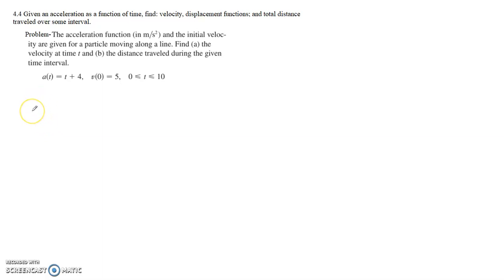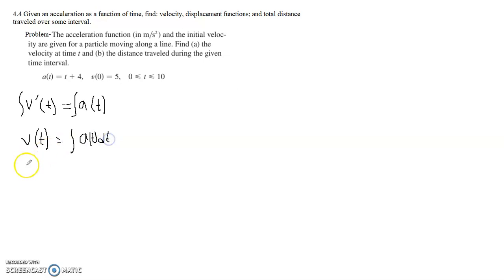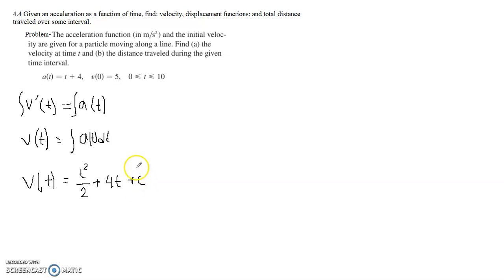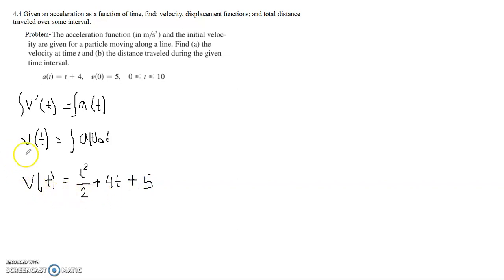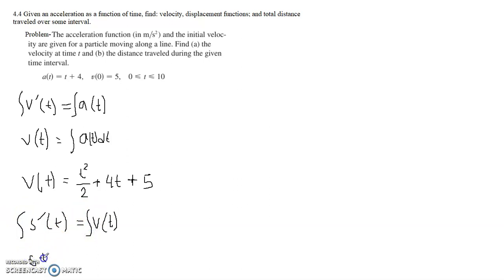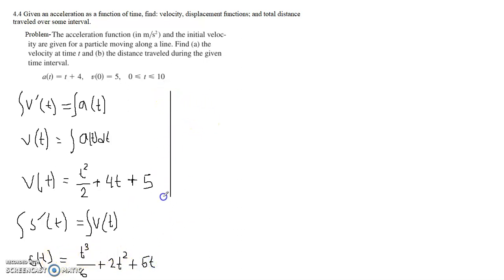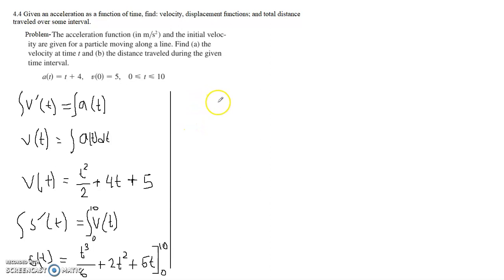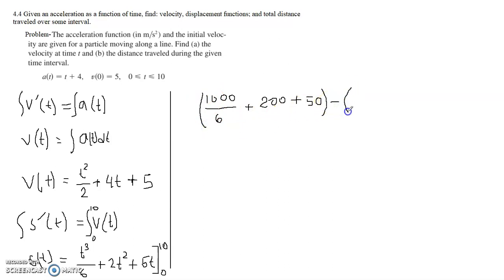Math 161 4.4 Position, velocity, acceleration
How to compute the position and velocity from an acceleration function